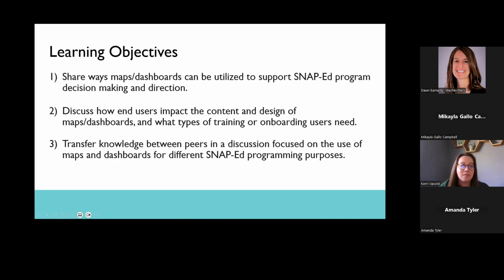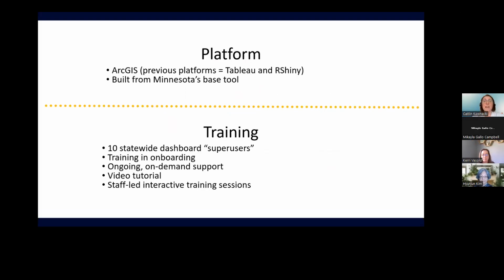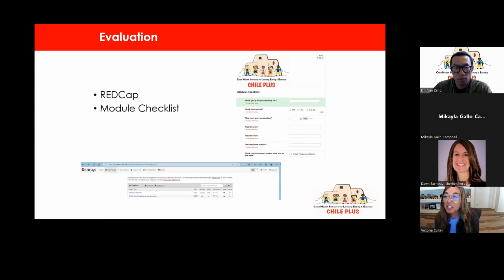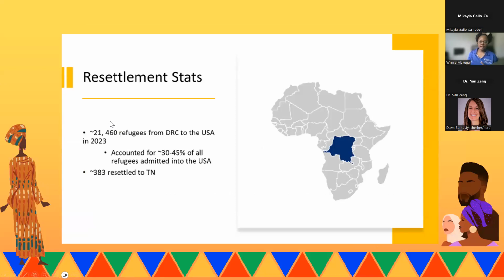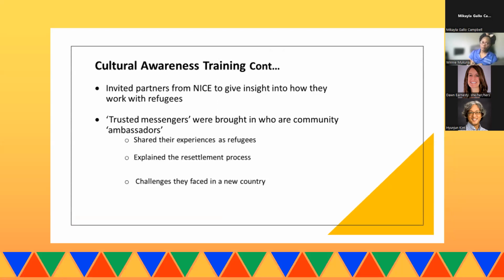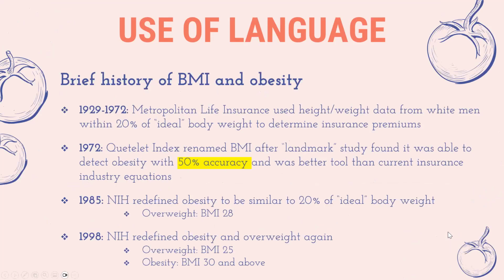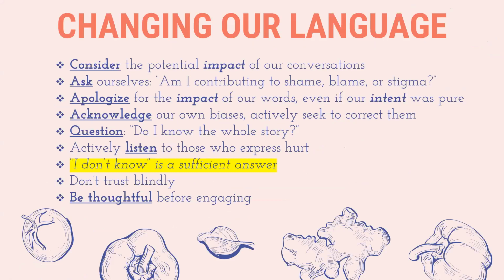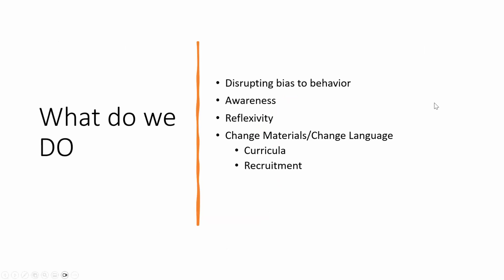Day 2 Virtual Conference Part 2